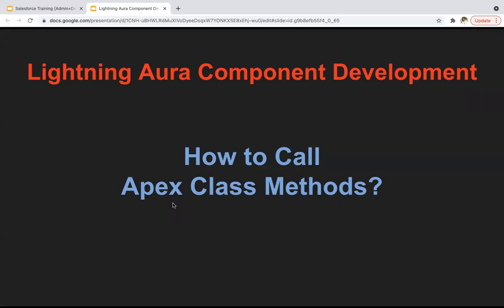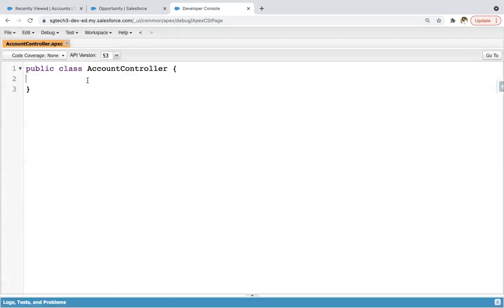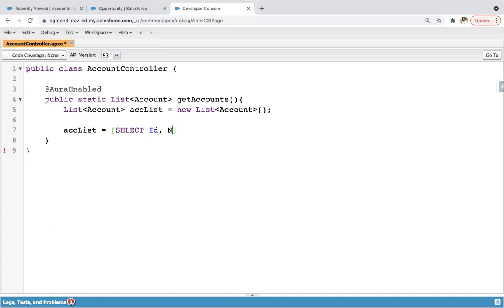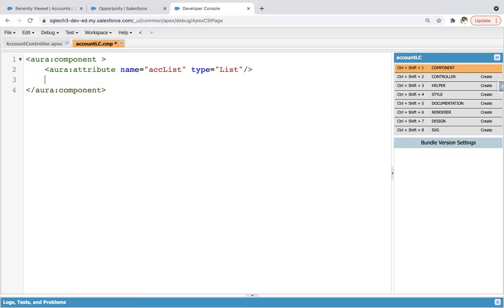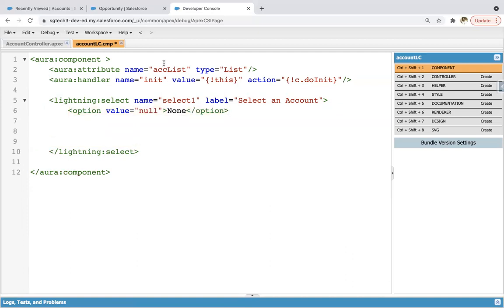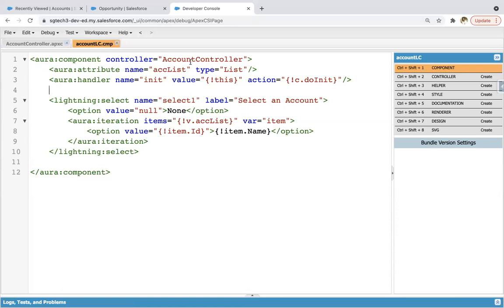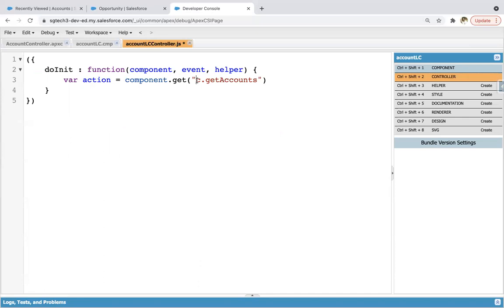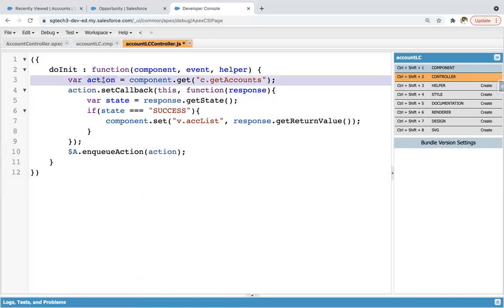09 Call Apex Controller in Aura Component | Lightning Aura Component Developer Training Video Series